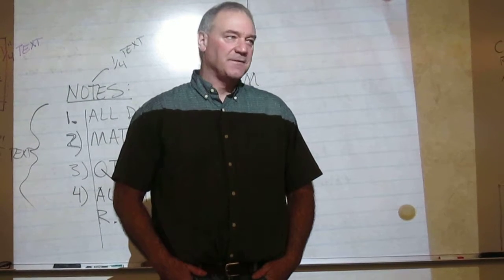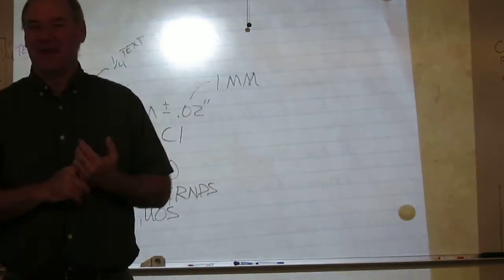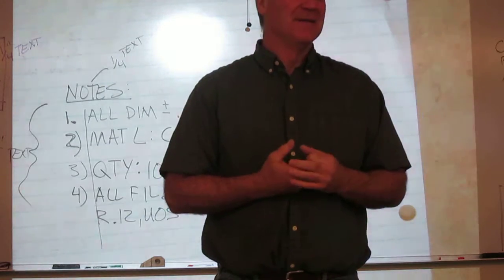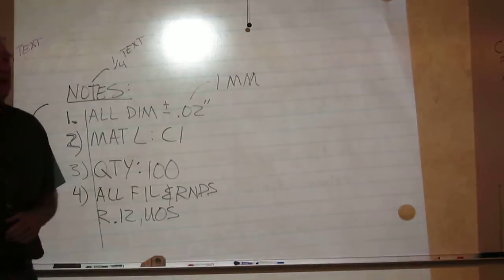Lecture Part 2 11-13-2018